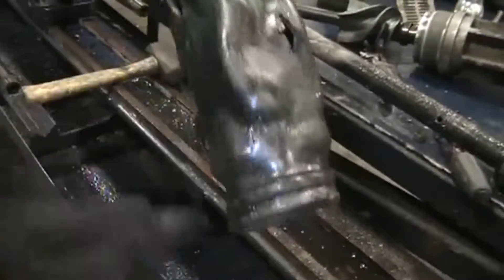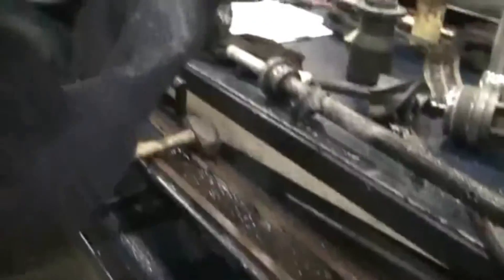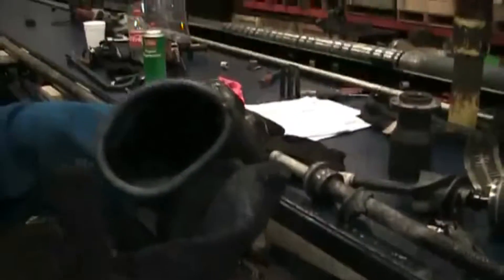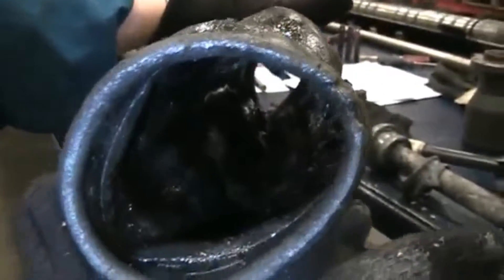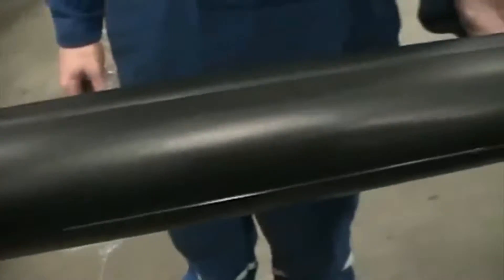ESP Motor Protector (Bag-Type)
This video shows an excessive bag wear due to acid (as per the Dismantle Inspection and Failure Analysis). In the same video you can see a brand new bag, so you can note the difference!
to get more information, photos, videos about motor protectors and others ESP parts.